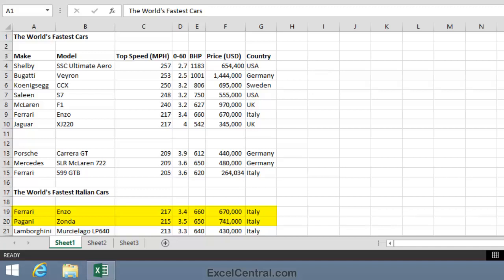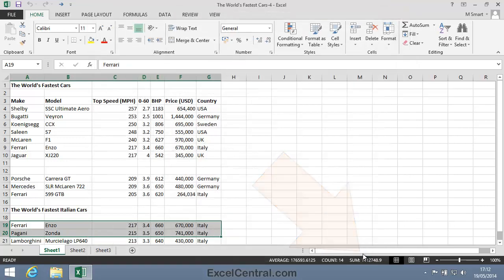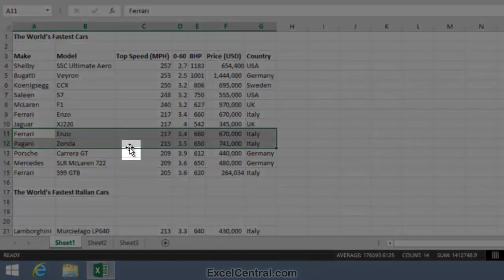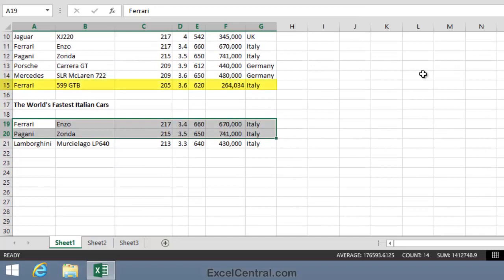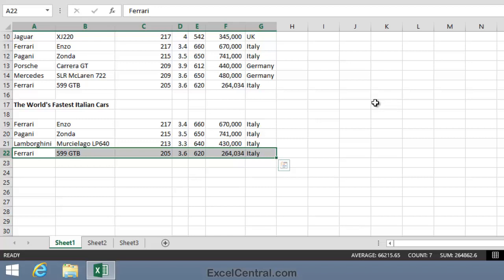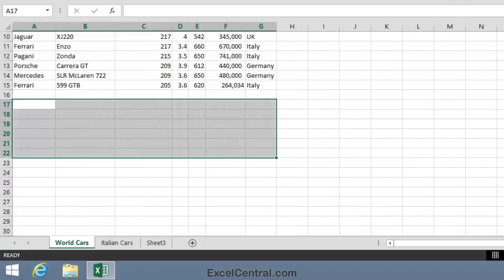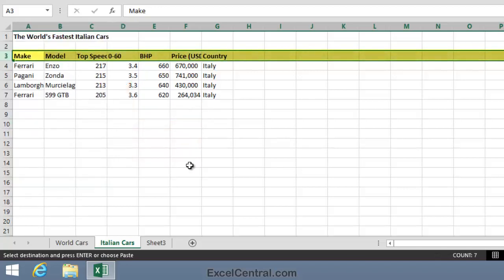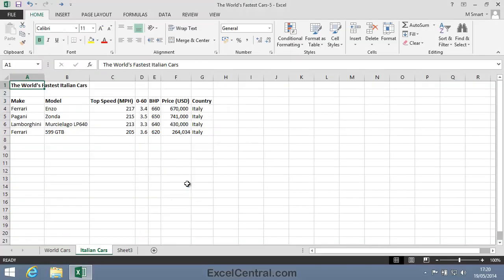3 4: Cut, copy and paste using drag and drop (mouse & Ctrl key method)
This lesson demonstrates how to cut, copy and paste using the drag and drop method.  Both the simple mouse method and advanced Ctrl key method are demonstrated.  You'll also learn how to switch Excel's Drag and Drop feature on if it has been disabled on your computer.

Sometimes you'll need to move an entire row of data from one worksheet to another and will need to AutoSize column widths after a paste operation.  You'll learn the most efficient way to do this using Excel's "Autofit Column Width" feature.

When you've mastered drag-and-drop you'll be able to turbocharge your Excel cut, copy and paste operations.

⌚ Timestamps
0:00​ Sample file download instructions, download link, and discussion of sample file.
0:17 Select a Range of cells for the drag and drop operation.
0:40 Drag and Drop doesn't work?  How to Use Excel options to switch drag and drop back on.
1:45 Selected range moved to destination cells using drag and drop (cut and paste operation).
2:16 Drag and drop copy and paste operation demonstrated (right mouse button method).
3:20 Advanced (fastest) drag and drop operation demonstrated using Ctrl key method.
4:28 Rename worksheet tabs.
5:00 Move a range from one worksheet to another using mouse cut and paste method.
6:07 Copy and entire Excel Row.
6:28 Use "Insert Copied Cells" feature to insert a new row using data copied to the clipboard.
7:03 Use "Autofit Column Width" feature to AutoSize column widths based upon a range of cells.
7:57 Link to next lesson, course session playlist and to download sample file set.